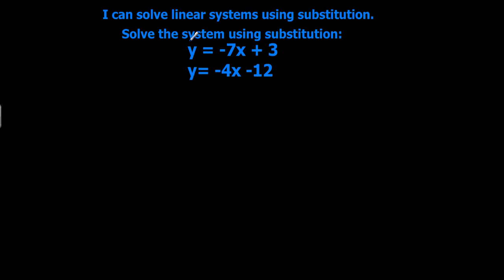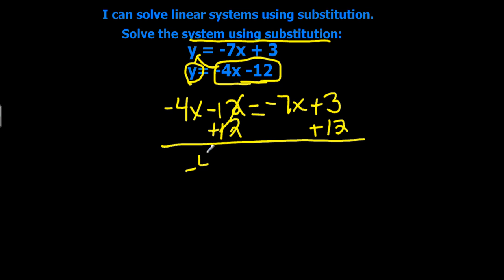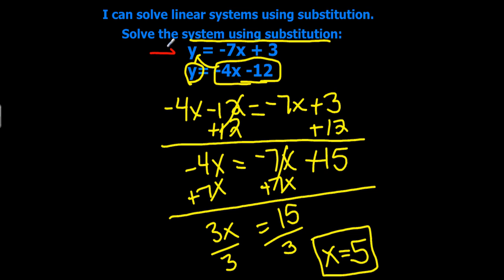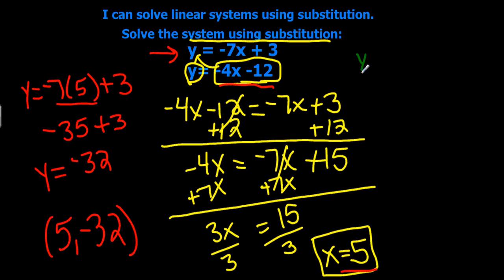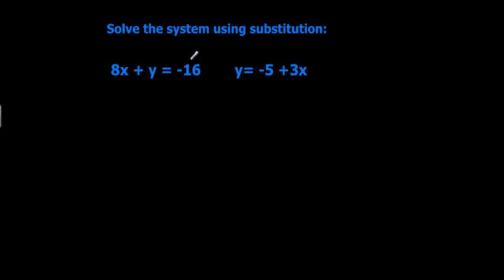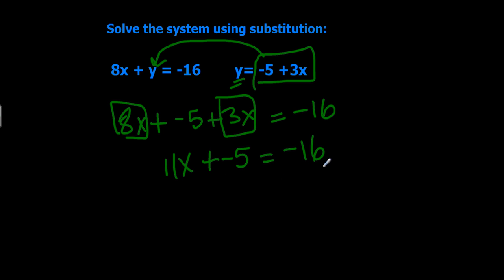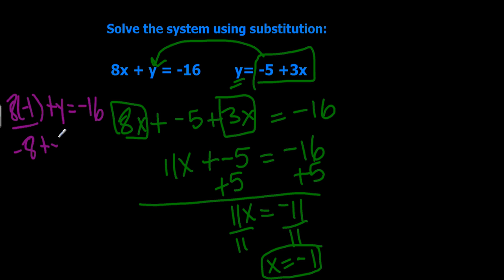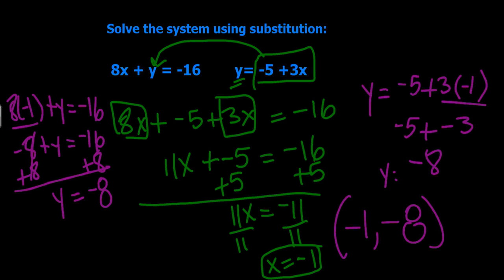6 I can solve linear systems using substitution